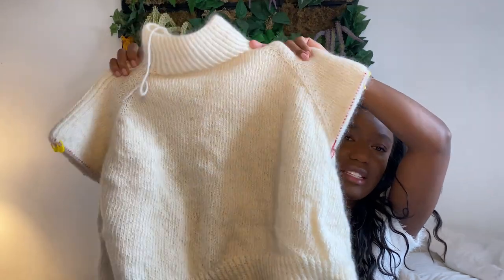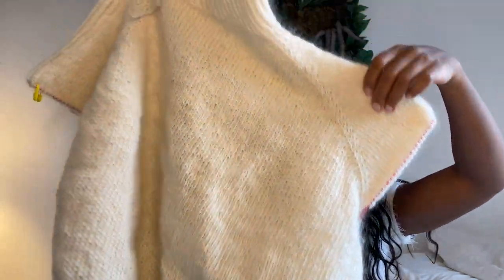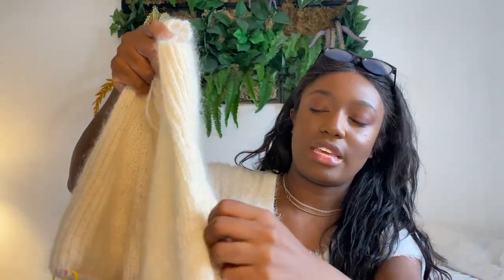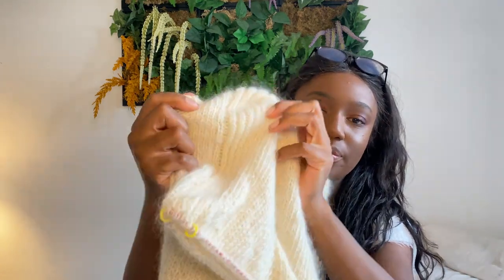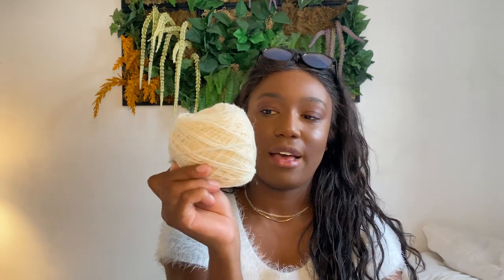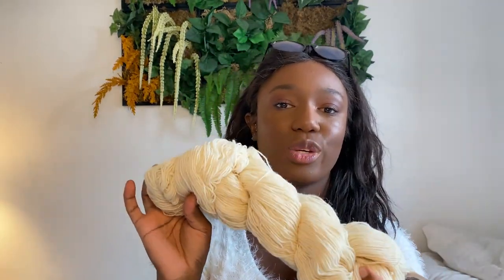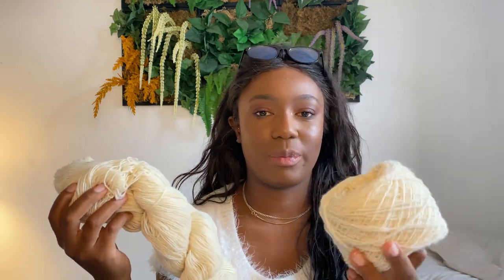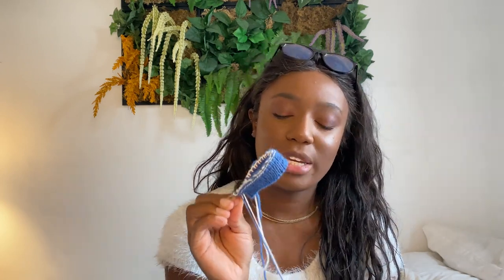Virtual Knits Podcast Episode 2 | Yarn haul! | Beginner Knitting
Thank you for tuning in!🌼🐣 Open for episode info :)

Patterns🌿
Paloma by Espace Tricot

Patterns mentioned Off-hand🧺
Girly Knits Bra Top by Lauren Riker

Yarn🧶
Briggs & Little: Natural White, Fawn, Magenta

Drops Fabel (from the Songbird Mitts): Royal Blue # 108; White # 100

Drops Kid-Silk Mohair: off-white # 01; pink # 13; beige # 12; dark green # 19; light beige # 20; curry #30; bordeaux # 36; dark brown # 15

Drops Paris: off-white # 17; dark old pink # 60

Drops Safran: light beige # 64; off-white # 18; brown # 23

Drops Muscat: light beige # 61; clay # 81; beige # 23; white #18

Mohair Viscose Blend (from Etsy): Brown

Stitch Holders: Amazon📦

💡I buy most of my yarn from a local shop (Romni Wools) and also from Wool Warehouse